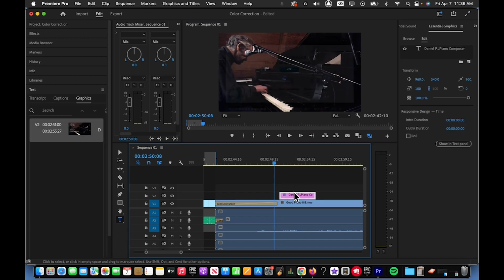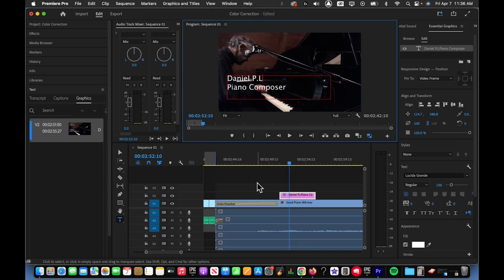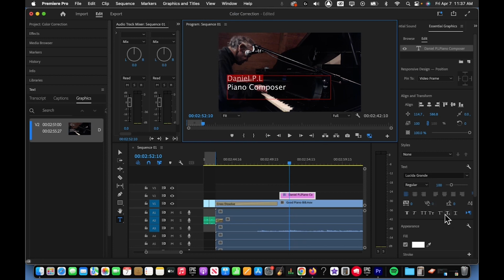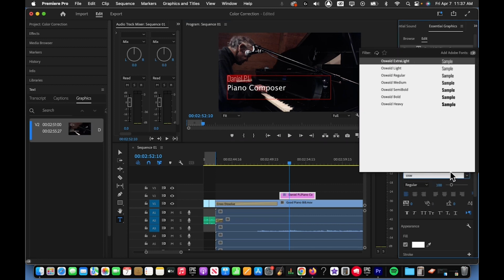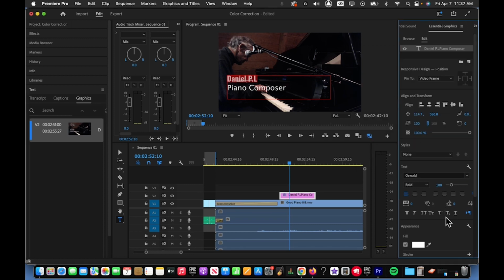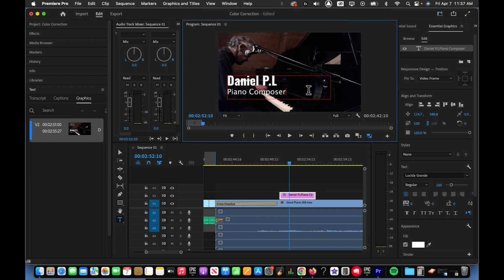How to Create Tiles & Lower Thirds in Premier Pro (A Basic Guide)